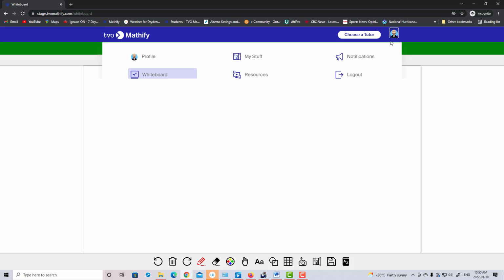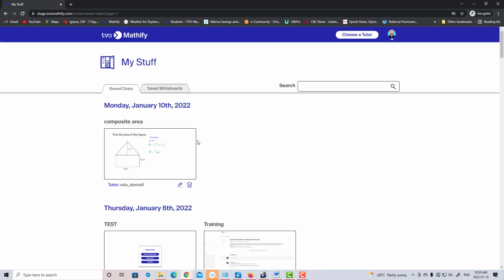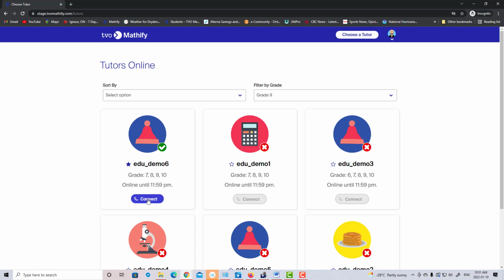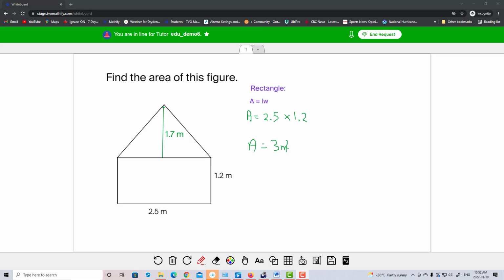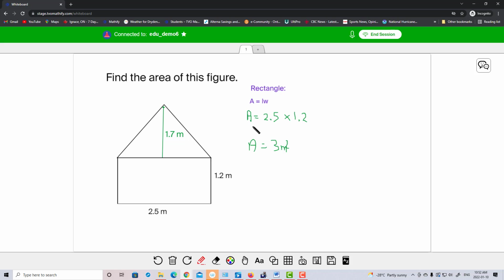Student Accessing A Saved Mathify Session When Connected With a Tutor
This tutorial shows how a student can convert a saved session into a whiteboard set.  This skill can be useful if a tutoring session ends because of a technical issue (such as a time out).  Knowing this functionality, means the student can pick up working on the question without needing to start over, redo work or redraw any diagrams.